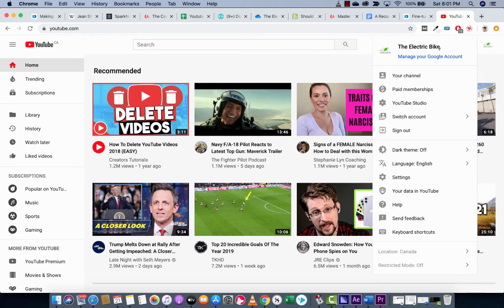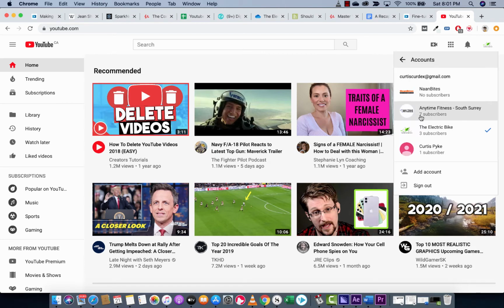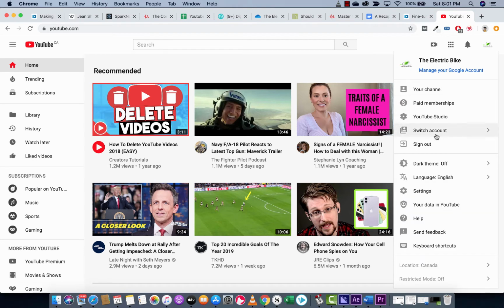How To Create A Second Youtube Channel Using Same Account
In this tutorial, I teach you how to create a second youtube channel using your same account.  Step 1 is to click on the icon at the top right of the screen.  From there, make sure you are on the account tab.  Then go to "add or manage your channels".  This is where we add the second account.

Click on that, then click the large Plus sign - create a new channel.  Once you do that, you can select a name for the channel and then left click on create!